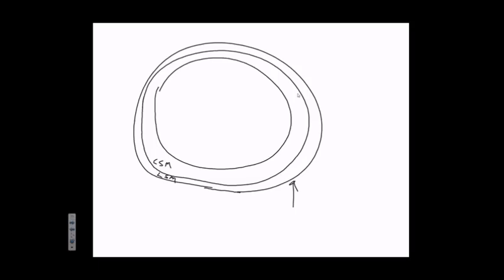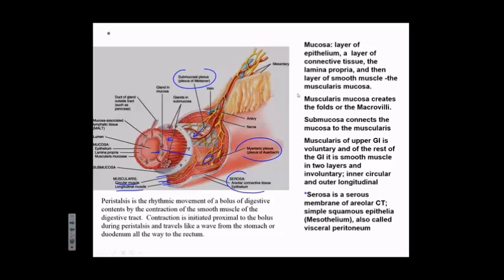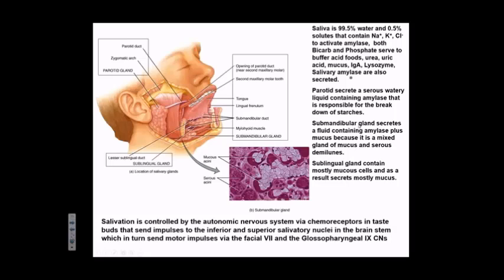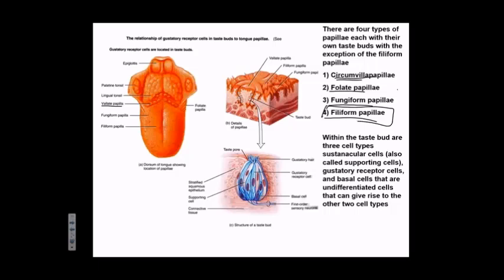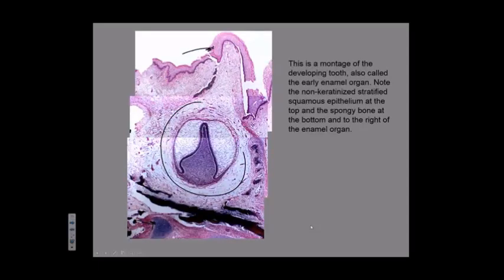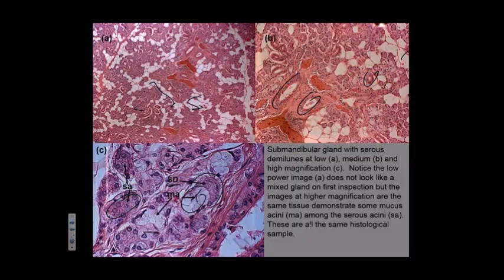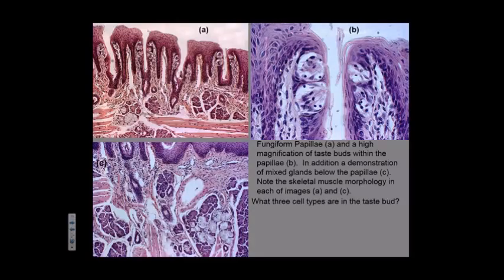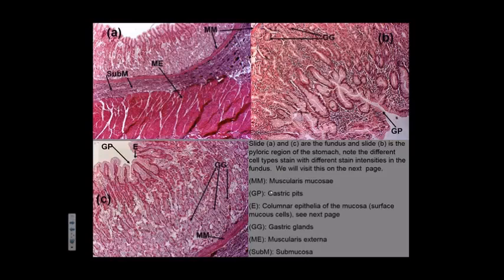Lecture 17 and 18a Digestive Histology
Digestive Histology